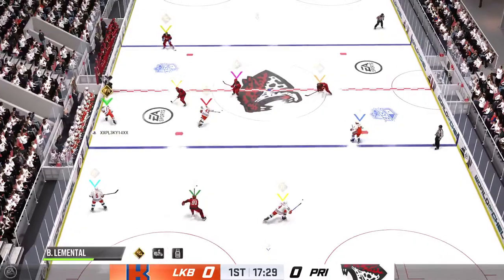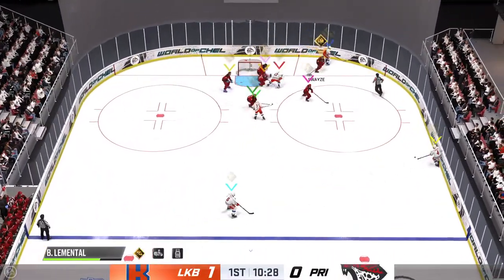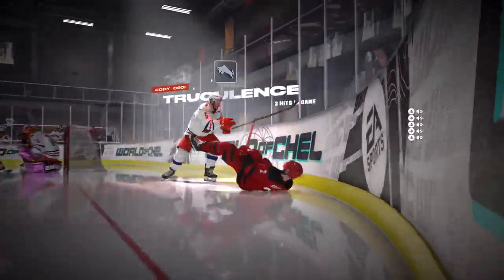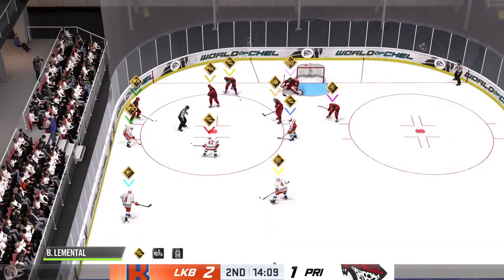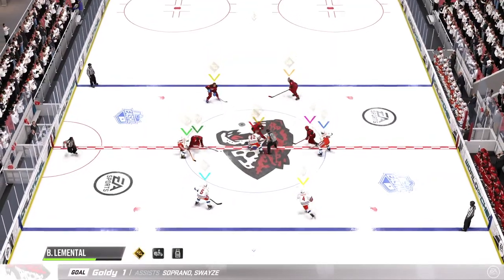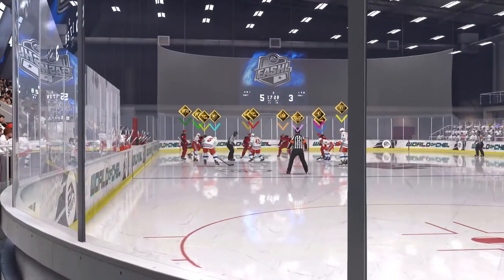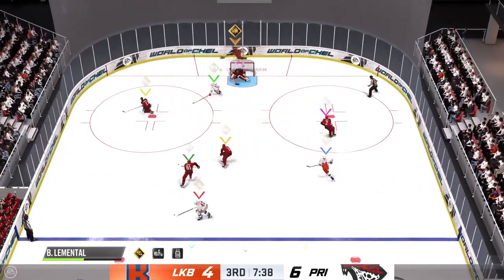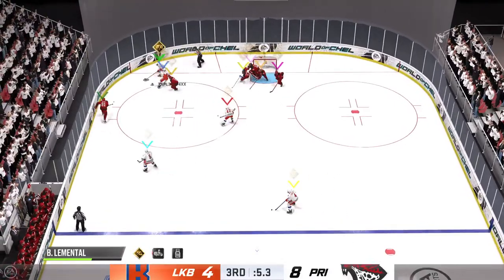LG Kamloops Blazers vs Prince George Cougars